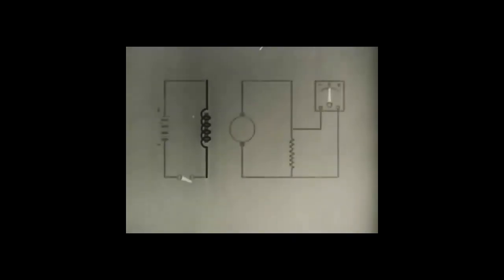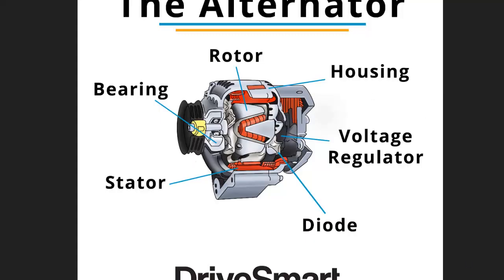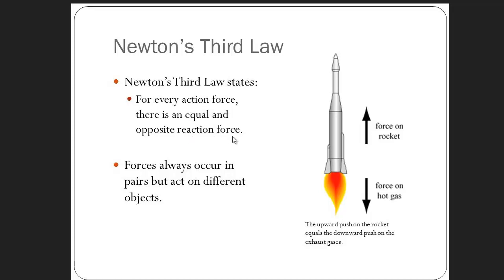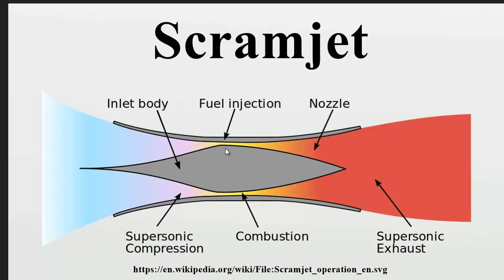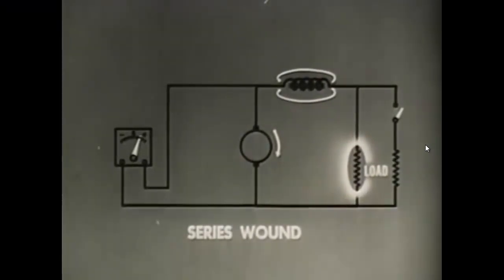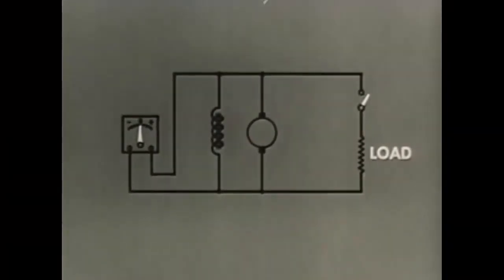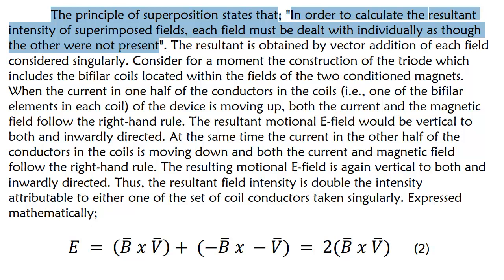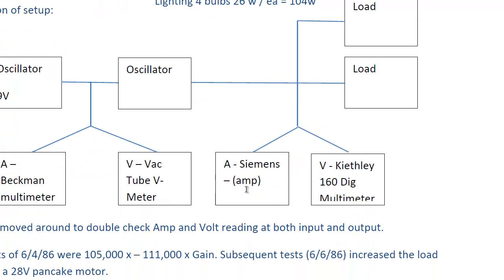Important Discovery - Where Old Educational Videos can help understand new problems.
Please Note: I have made a few minor mistakes, mind was not as clear as I would have liked. Please cross reference!